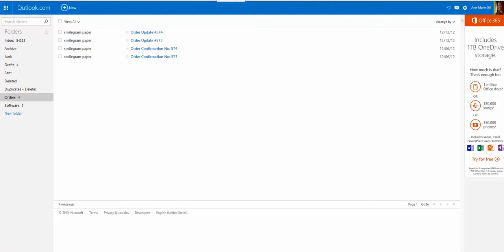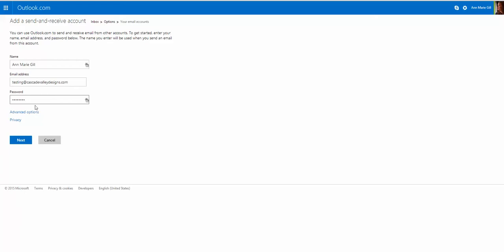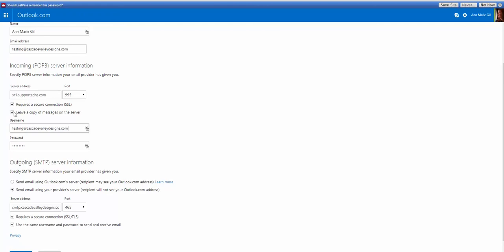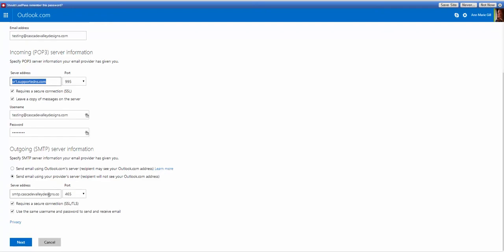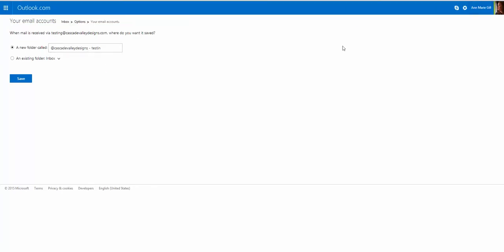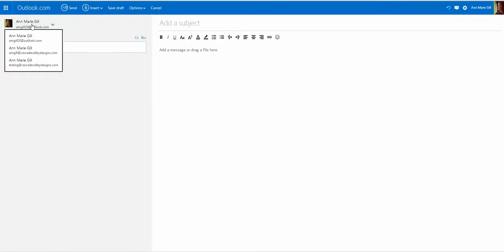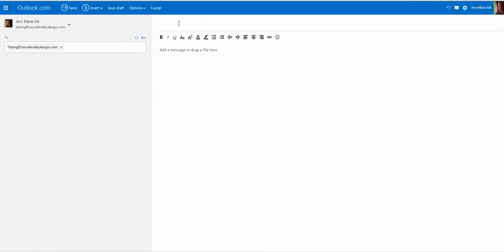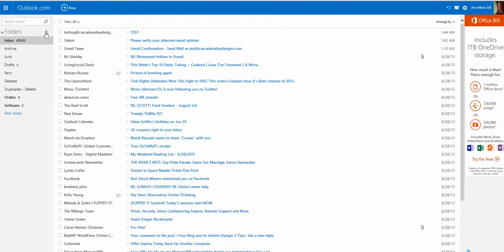How to add domain email to Outlook.com